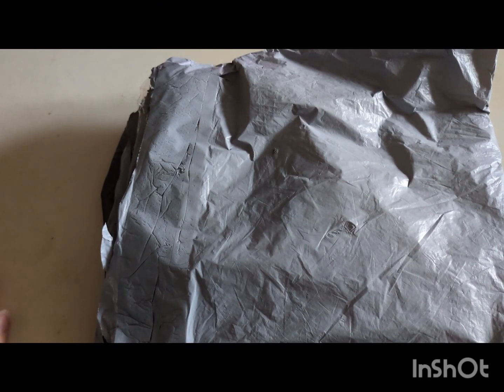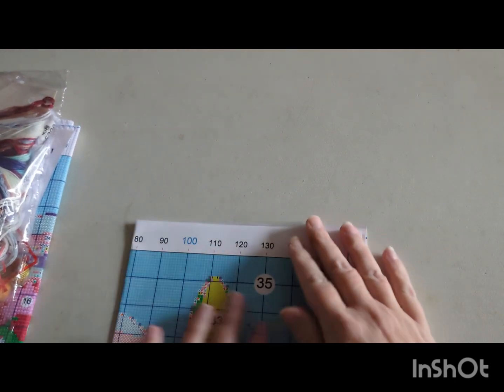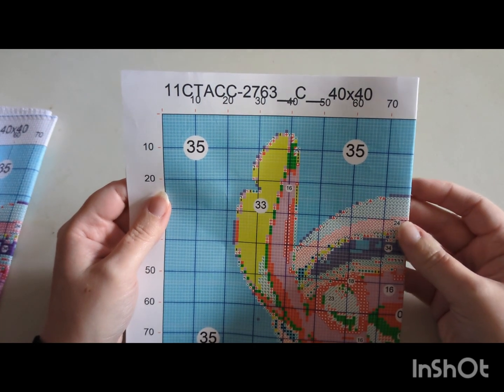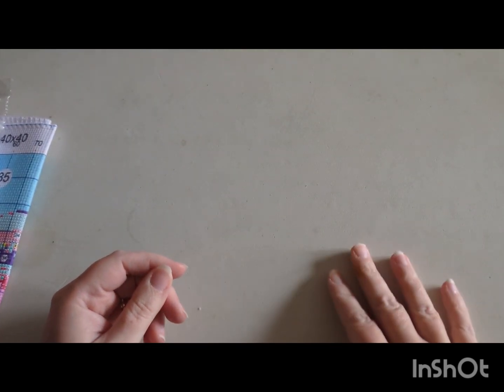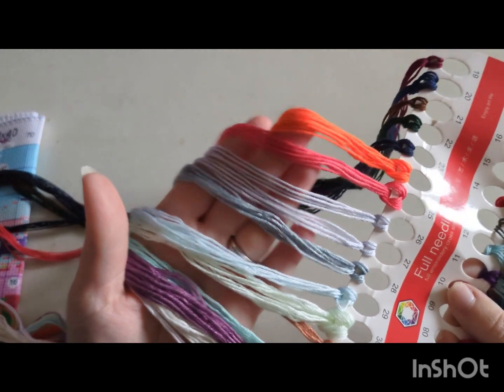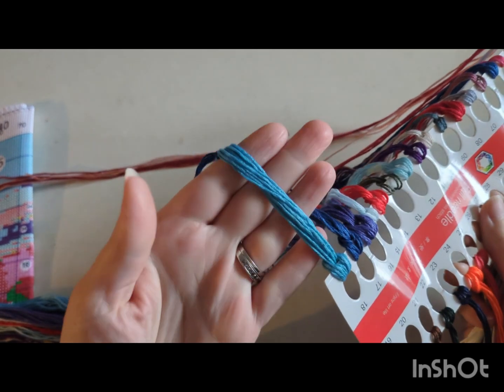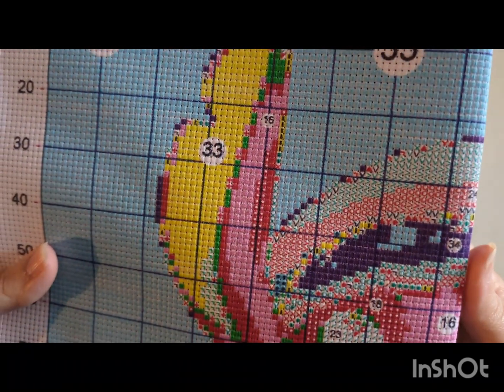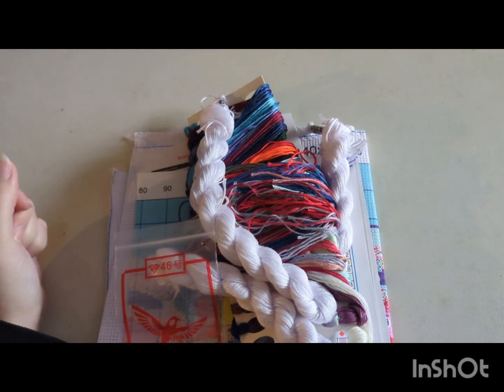sevengreat , Sevengreat+cross-stitch Unboxing and Black Friday Sales eek.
hi guys welcome back to the channel hope your all keeping well. I'm so excited to be unboxing this kit with you guys, who doesn't love a bit of Disney Xmas stitching. hope you enjoy the video and thank you for watching. happy stitching.

Disney Xmas stitch link -

sevengreat black Friday promotions -

2023 Sevengreat Black Friday Promotion

Number of uses: unlimited

Promotion time: November 10, 2023 - November 30, 2023

Promotion2. Immediate reduction after reaching a certain amount

Pay attention ：The above Promotions can be used in combination

thank you so much for donating to the channel, it is hugely appreciated xxx

FB page - keep calm and craft.